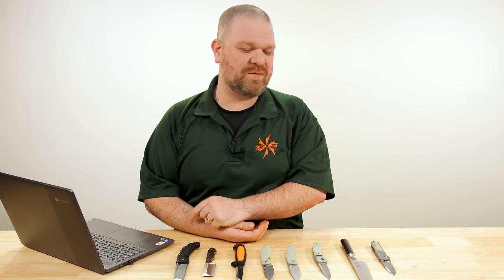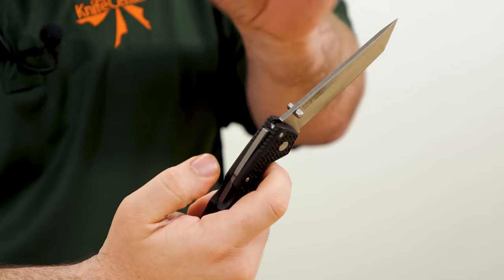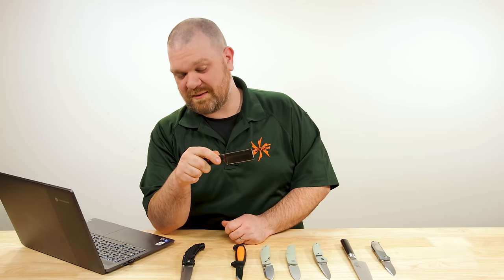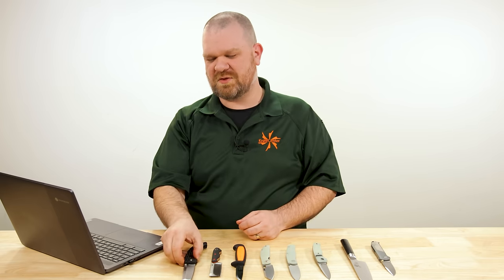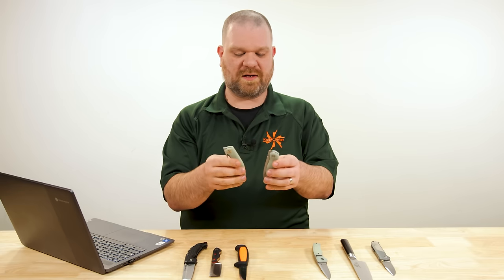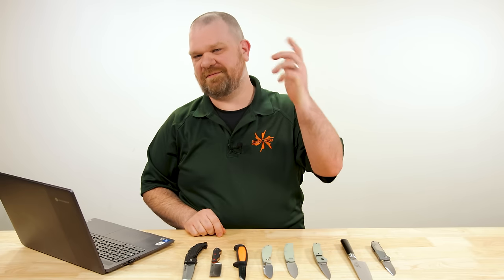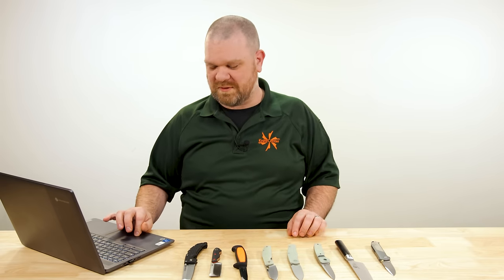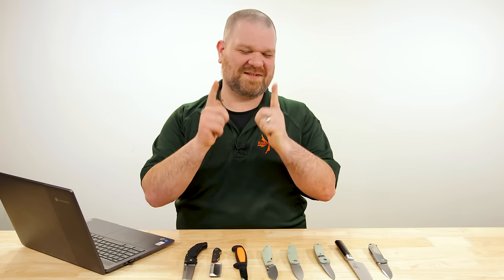KnifeCenter FAQ #165: Fixed Blade Vs Folder?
Can a folder do the job of a fixed blade? What about the other way around? Plus, we’ll compare two Ray Laconaco EDCs, “damaging” your kitchen knife edge, and starting your kid’s knife collection.

00:00 Intro
00:51 Archaeology Knives
06:03 Kid’s First Knife
10:07 CIVIVI Sokoke VS CJRB Ekko:
13:54 CRKT Michaca in the Left Hand?
15:40 Can Your Sharpener Damage the Edge?
17:16 Lock Up The Sharks